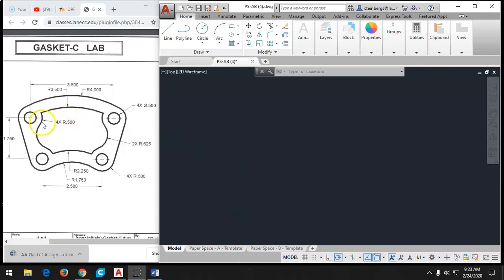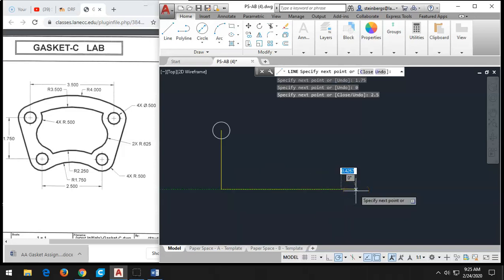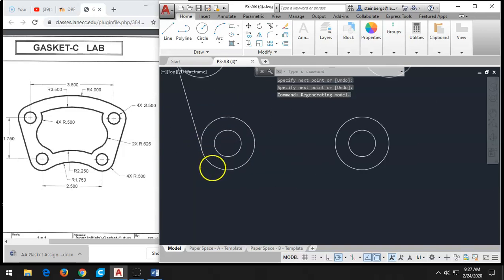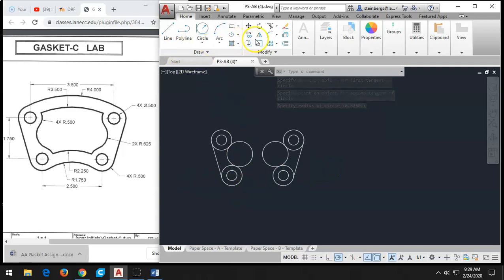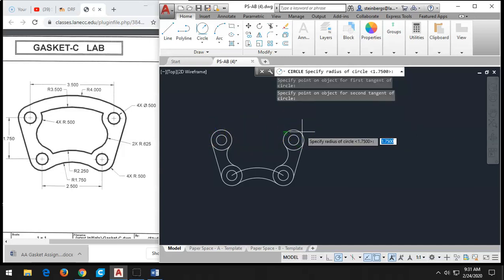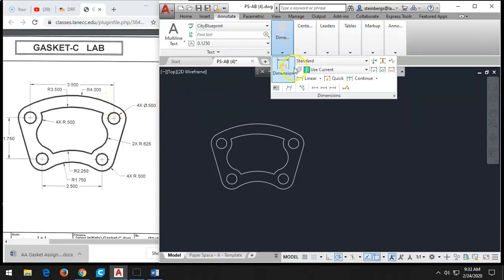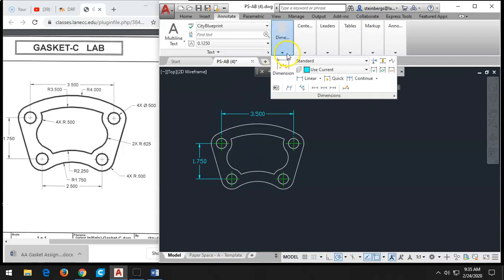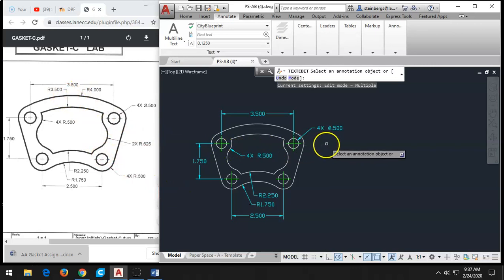VL Gasket Step by Step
Instructions for Gasket assignment (TanTanRadius Circles)